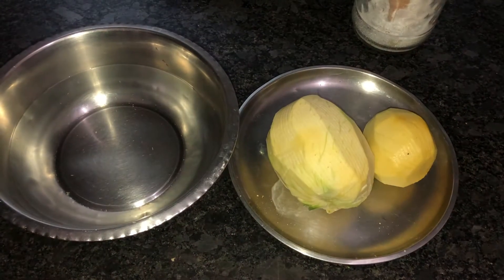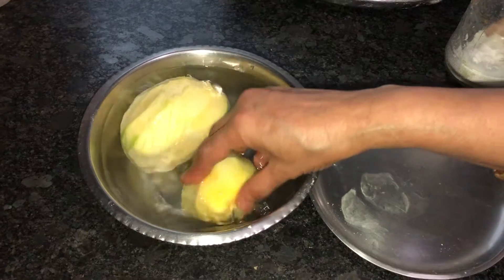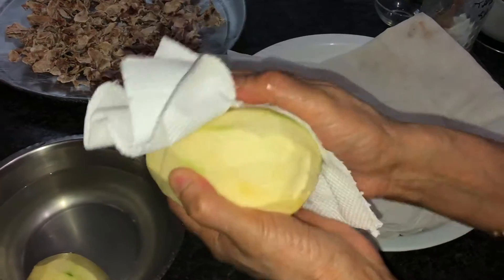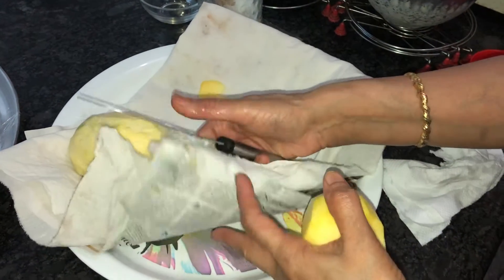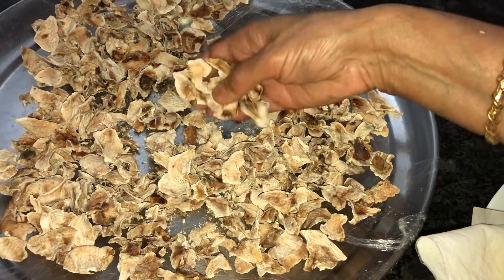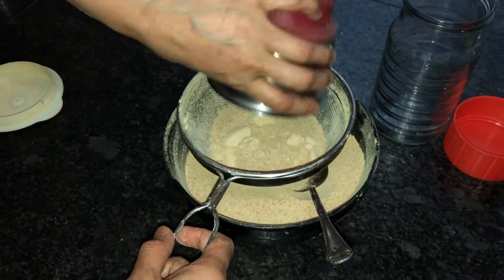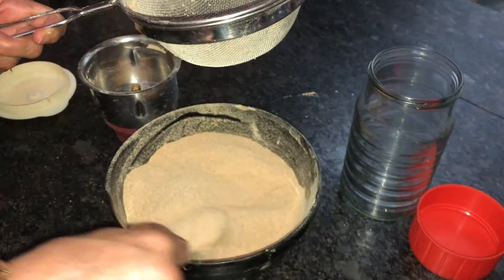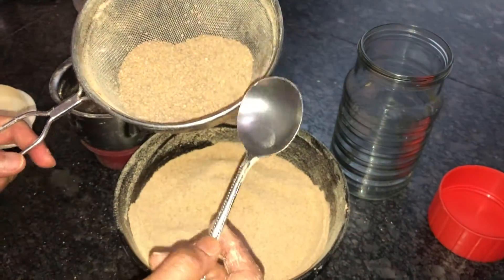Aamchur Powder | Dry Mango Powder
Aamchur/dry mango powder is a secret ingredient that helps make some of the best Indian curries. It adds a certain zing to any dish that it's used in. In this video, I show you how to make this magic ingredient at home using a very simple method.

1kg of mangoes make about 200g of Aamchur powder.